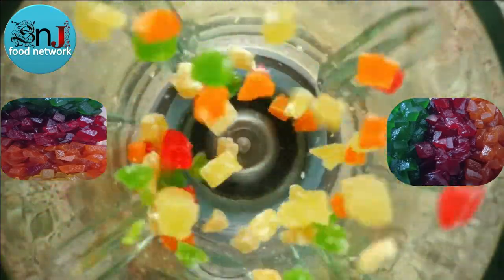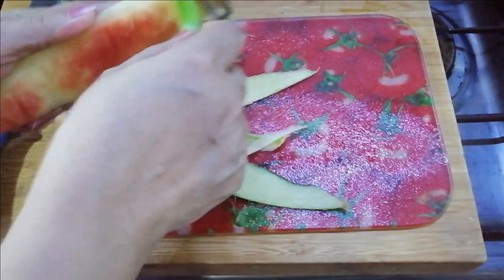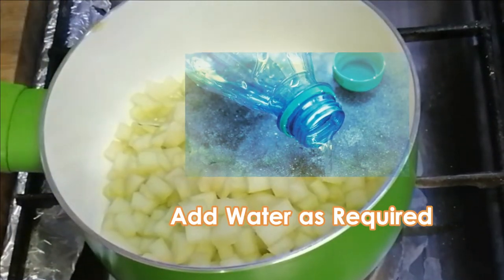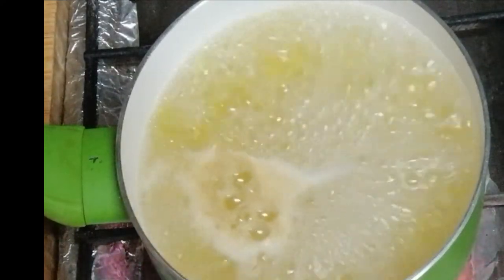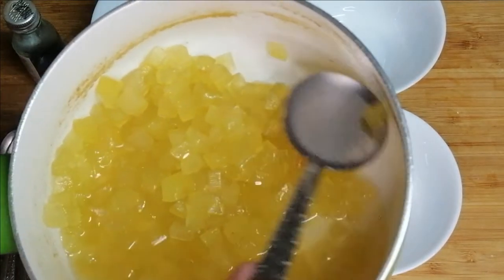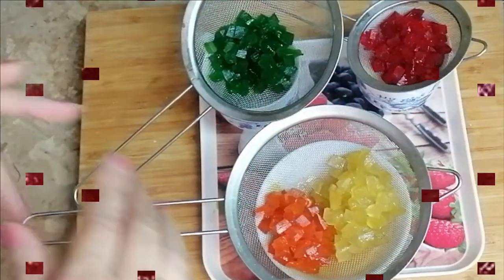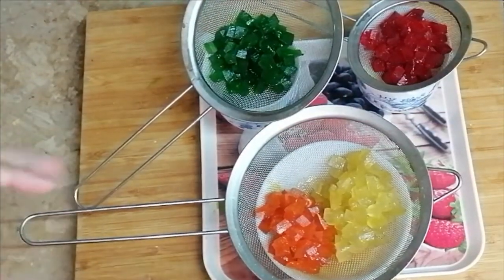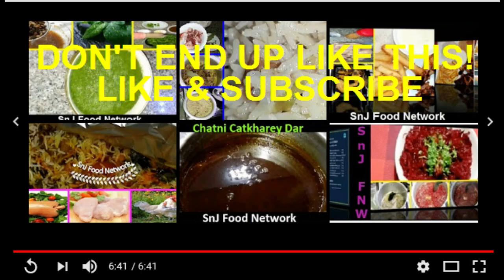Tutti Frutti – Homemade Recipe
SnJ Food Network channel is launched online {on ladies demand} to teach good and healthy food. Purely different recipes style Channel.

I have a passion for cooking and baking and love to share all my new creations. So stick around and get your taste buds ready!

NEVER MISS A YUMMY DISH.

All unique recipes are here!

Tutti frutti means different things in different countries. It could mean anything from fruit salad to dried fruits to candied fruits soaked. However, in Pakistan and India, tutti frutti are tiny, square-shaped confectionery that is either eaten on its own or used as embellishments for other sweets.

Its most commonly added to bread, biscuits, cookies and buns in Pakistan and India. Tutti frutti is also a popular ice cream flavour here. It’s a mixed-fruit ice cream studded with tutti frutti bits. Panwalas also add these sweets to meetha pan to create a chewy texture.

Tutti frutti is made of raw papaya, which is cut into tiny pieces, soaked and boiled in salt solution to remove water, steeped in sugar syrup and citric acid, and then flavoured and steeped in food dye. They are then dried, packed and sold.

For example, our frozen yogurt helps to strengthen the immune system, improve the digestive tract, and lower blood pressure and cholesterol. Fun and delicious, Tutti Frutti has become the new healthy dessert option for many. It has high levels of antioxidants, which can reduce major health risks such as cardiovascular diseases, cancer and type 2 diabetes.

Tutti Frutti Recipe, تربوز کے چھلکے کی ٹوٹی فروٹی, Candied Fruit,  टूटी फ्रूटी रेसपी
Honey Melon, Water Melon, Watermelon skin, Watermelon Peel

• Continental Cuisine
• Special Dish
• Sweet Dish
• Desserts
• Side Dish
• Traditional Dish
• Homemade Recipe

Tutorial, الدورة التعليمية, ट्यूटोरियल, 教程,آموزش, Руководство, اردو  میں بنانے کا طریقہ , Recipe in Urdu/Hindi

Our all recipes are prepared by:

Halal Meat حلال میٹ, Carne hala, 清真肉, वैध मांस   আইনী মাংস, اللحوم المشروعة
حلال گوشت  بکرے / گائے کا گوشت , Halal Chicken, 100% Halal Food Ingredients

SnJ Food Net Work